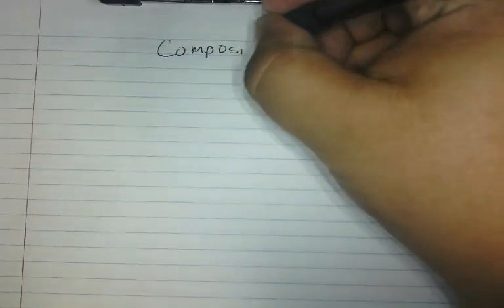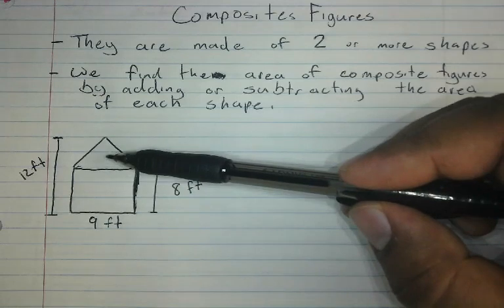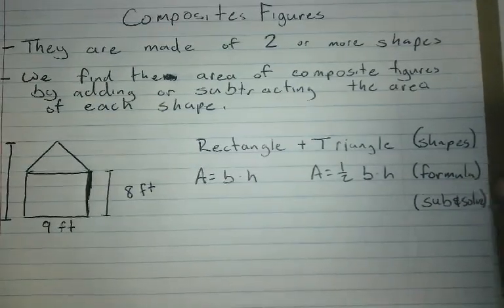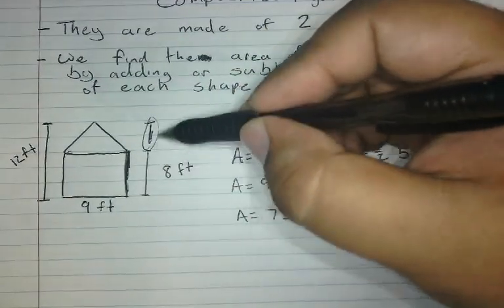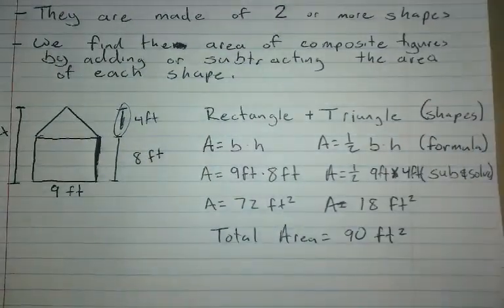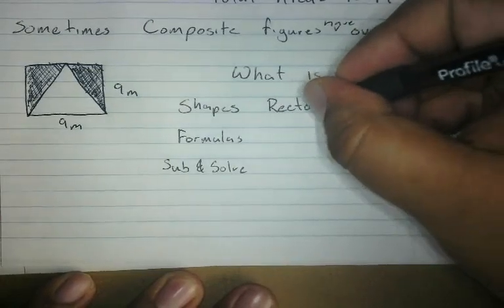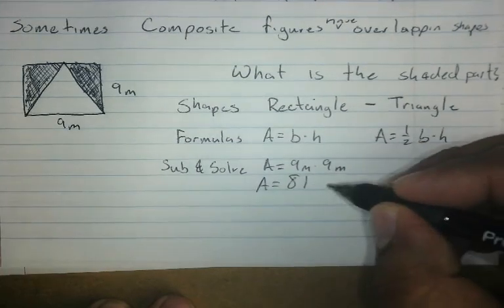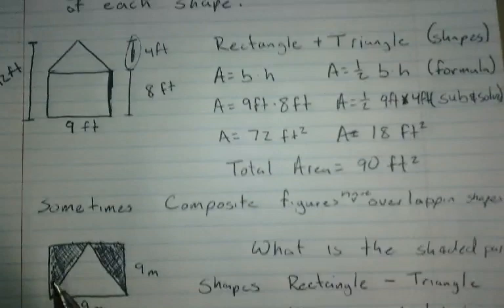Area of Composite Figures